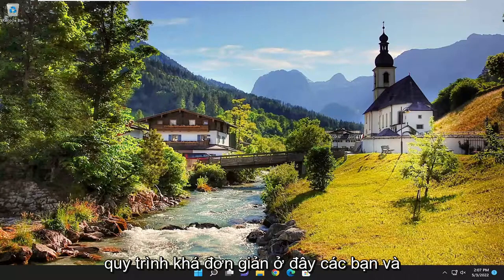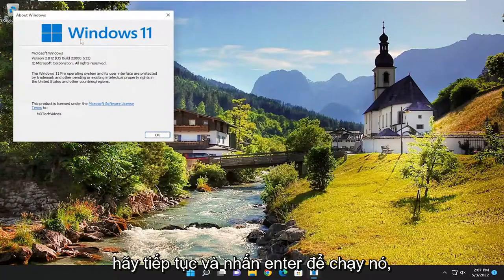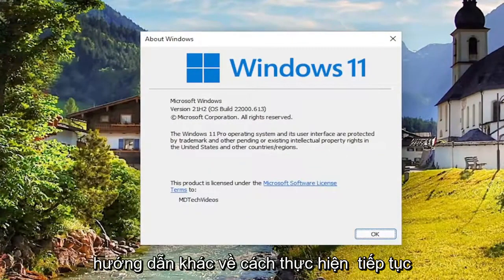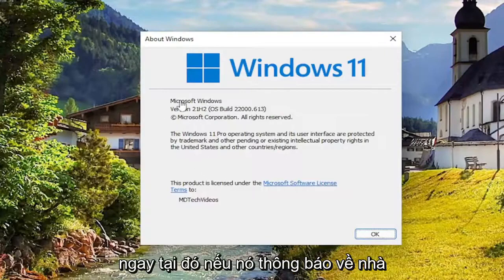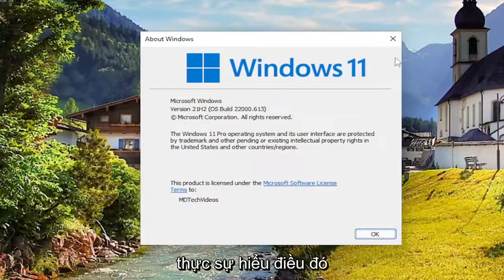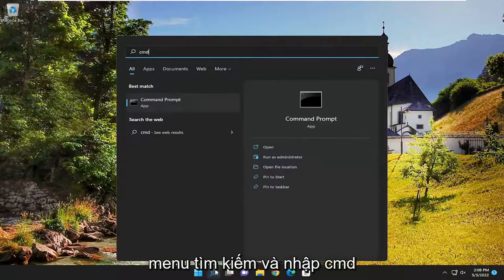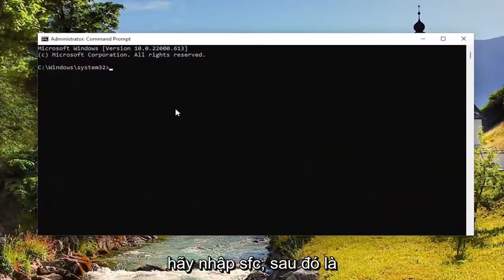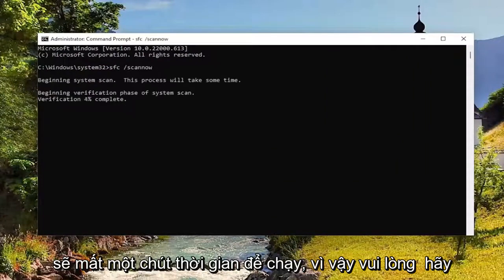Cách sửa lỗi Windows không thể tìm thấy lỗi gpedit.msc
Windows không thể tìm thấy gpedit.msc trên Windows 11 và Windows 10 [Hướng dẫn]

Trình chỉnh sửa chính sách nhóm là một công cụ quản trị mà mọi người có thể sử dụng để định cấu hình các cài đặt quan trọng trên máy tính hoặc mạng của họ. Đôi khi, người dùng cần mở gpedit.msc để định cấu hình hệ điều hành, cài đặt của người dùng và ứng dụng. Tuy nhiên, người dùng có thể gặp phải lỗi không tìm thấy gpedit.msc; trang này cho bạn biết làm thế nào để đối phó với nó.

Khi tìm kiếm Chính sách nhóm hoặc gpedit.msc trên máy tính Windows 11 hoặc Windows 10 của bạn, nếu bạn nhận được thông báo Windows không thể tìm thấy GPEDIT.MSC, hãy đảm bảo bạn đã nhập đúng tên, sau đó thử lại, sau đó hướng dẫn này sẽ giải thích lý do điều này xảy ra và bạn có thể làm gì với nó,

Các vấn đề được giải quyết trong hướng dẫn này:
cách sửa lỗi windows không tìm thấy lỗi gpedit.msc
windows không tìm thấy gpedit.msc win 10
sửa lỗi gpedit.msc không tìm thấy windows
tôi không thể tìm thấy gpedit.msc trong windows 11

Nếu bạn không thể tìm thấy Trình chỉnh sửa chính sách nhóm trên máy tính Windows 11/10 của mình khi tìm kiếm gpedit.msc, đây là một số gợi ý sẽ giúp ích cho bạn.